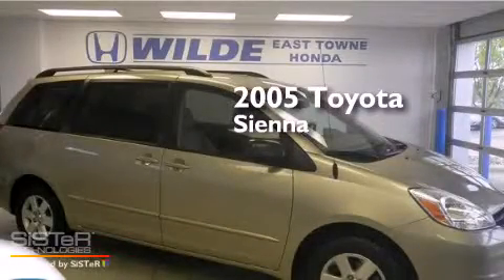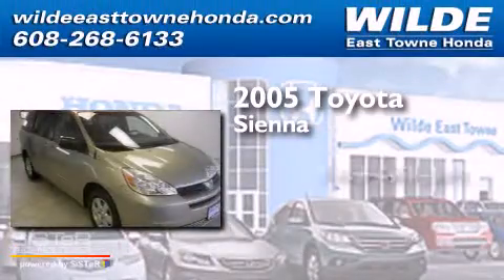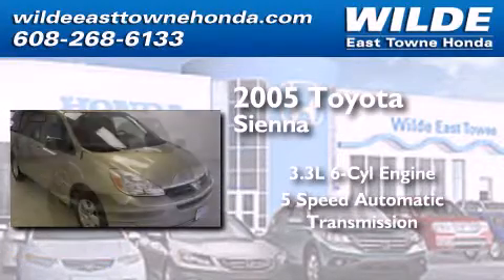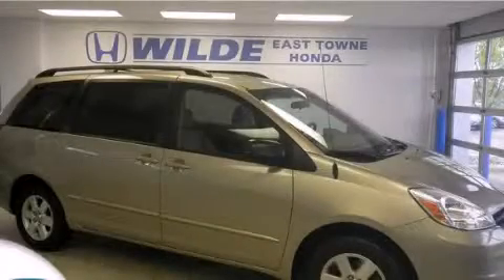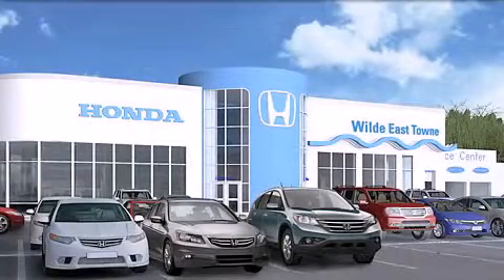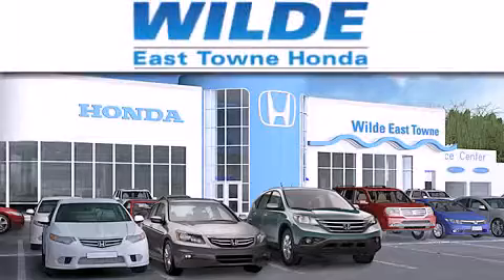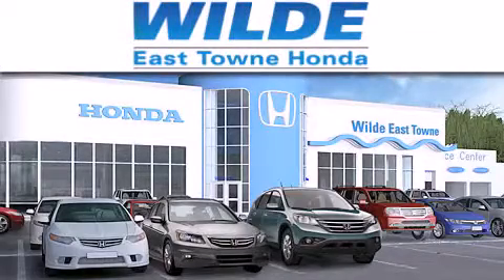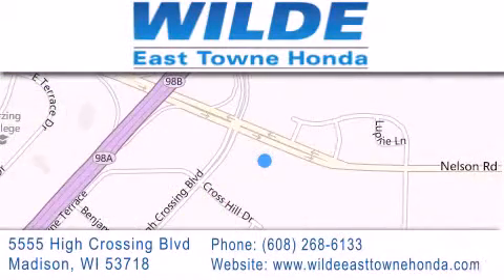2005 Toyota Sienna Milwaukee WI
We have been honored to serve the Madison WI area , we promise that your experience at our dealership will exceed your expectations ! Year : 2005 Make : Toyota Model : Sienna Engine : 3.3L V6 Trans . : Automatic 5-Speed Exterior : Champagne Miles : 76,986 Stock : 13620A Wilde East Towne Honda 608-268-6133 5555 High Crossing Blvd.